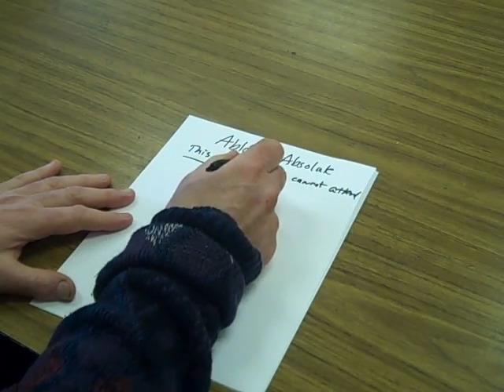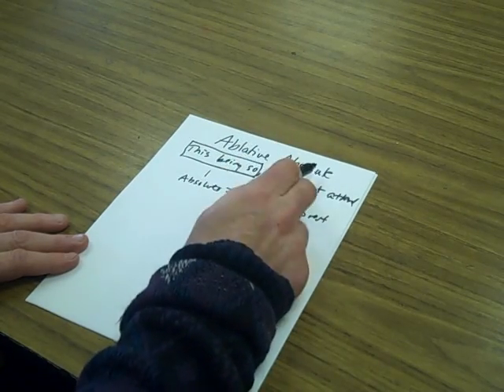Latin Language: I Can Teach You